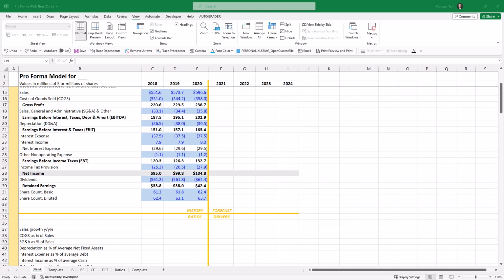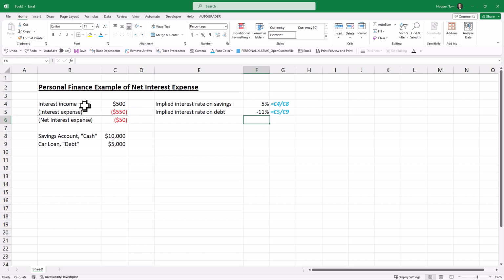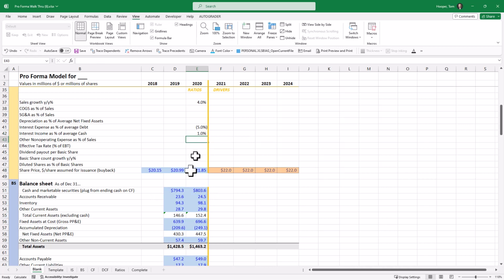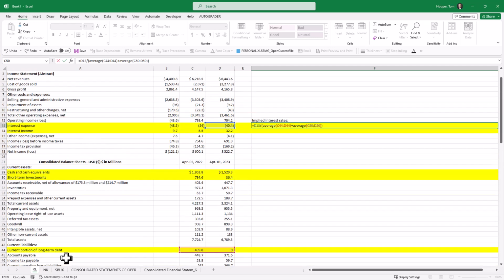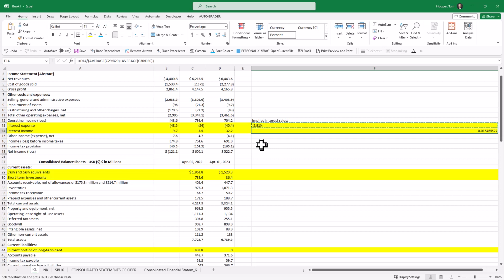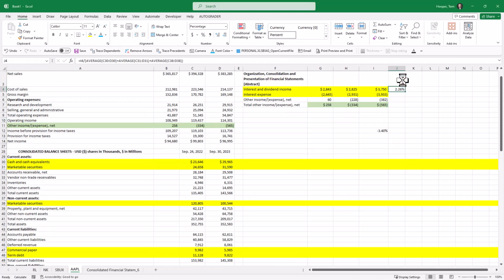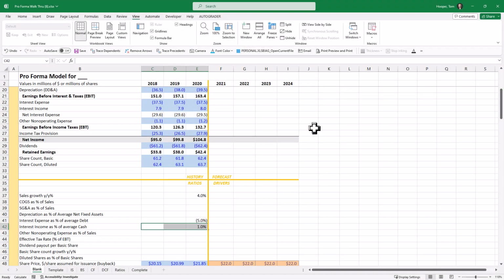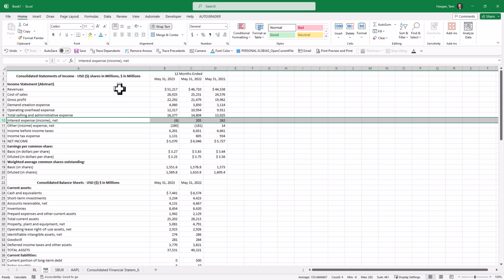Net Interest Expense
Deep dive into why we need Net Interest Expense broken out into Interest Expense and Interest Income.